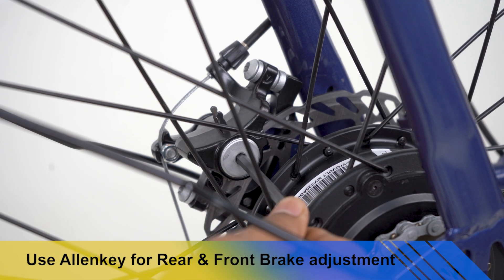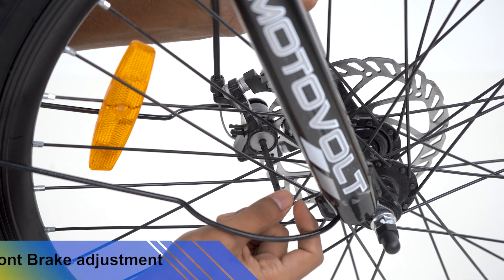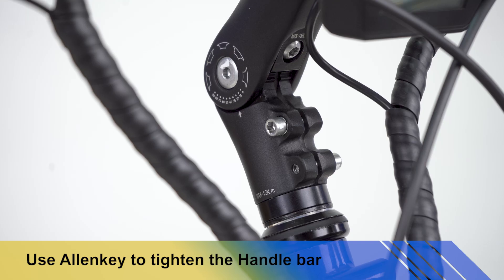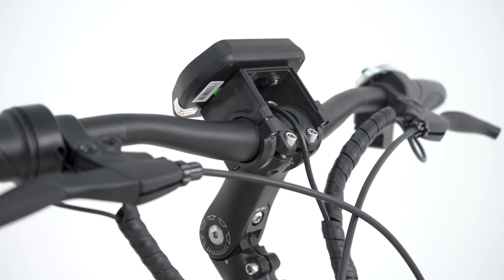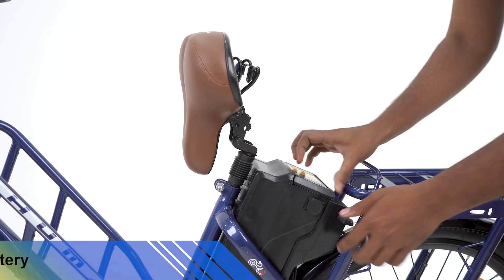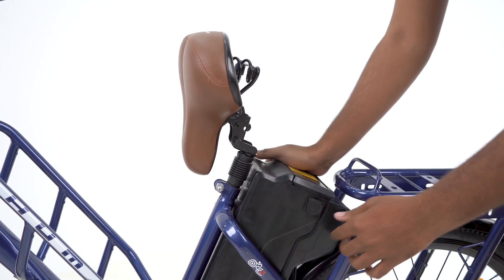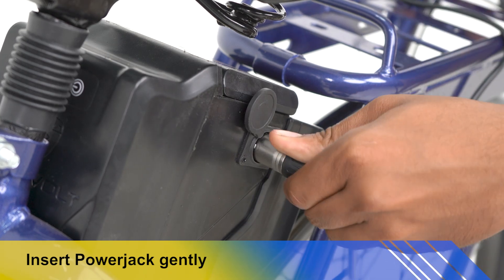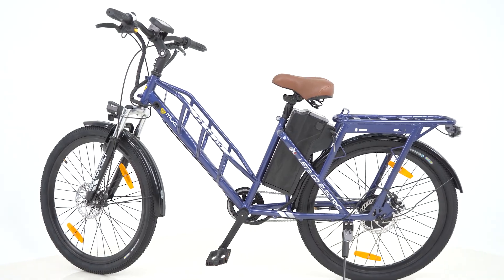Self Service of Motovolt Electric Cycle-HUM| Price under 31000 | Service electric cycle at home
India’s first electric cycles, it can carry up to 120 kg. It is a smart, heavy duty vehicle that works brilliantly for Indian roads and provides the rider a comfortable riding experience. Motovolt latest & quality assured products catered to the market demands. Our Hum model is available with wide range of accessories and designed as commercial electric cycle. EMI available. Doorstep service is available at your local area.

In this video we will show you how to service Motovolt HUM electric cycle at  home. For more information follow the steps carefully:
Here we will show you how to unbox the HUM electric cycle.
1) Cut the straps and open the box.
2) Remove the adhesive tape and the bubble wrap carefully from the cycle.
While unwrapping you will get the instruction manual for the Paddle and Handle Fixing process along with the tools - 2 Numbers Allen Keys and 1 open head Spanner.
3) Unpack the cycle, battery lock key, Paddles, and charger.
Inside the box, you will get all the parts shown here.
4) Paddles are Marked with the symbol R and L which means the R for right side paddle and l means left side paddle.
5) While installation of the paddle, ensure to screw in the paddle completely inside the paddle arm with hand spin without using spanner. Once the full screw thread is gone inside the paddle and ensure to tighten with the open head spanner.
6) Use Allen key 5 mm to tighten the adjustable break pad to the desired tightness where the wheels are moving freely. Also check freeness of wheel movement. Similarly tighten the front brake adjustable pad accordingly.
7) The handle will be kept in align with the cycle frame, hold the front wheel manually and rotate the Handle bar in the straight position with the frame. Use 5MM Allen key to tighten the handle Screw. Both Screws must be tightened properly and checked for tightness of the HANDLE BAR.
8) The display is faced downwards which needs to be brought up to the position of rider’s view.
9) Tighten the screw’s below the display with the 3MM Allen key diagonally for better hold of the screw’s.
10) To Take out the battery below the seat, look for the blue head lever pull and simultaneously uplift the seat to unlock.
11) Pull the battery up from case for removing the battery. While inserting the battery check for the case alignment and insert the battery. And also push the battery gently from the top to get connectivity of power. Lock the battery.
12) Switch on Power behind the battery and check for the display . Move Throttle anticlockwise to move cycle or paddle , paddle assist mode will be activated once paddling is done.
13) You can switch modes from ECO to PWR with one single press. While driving at desired speed constantly press C button once to activate Cruise mode where the throttling is not required.
14) Press brake to stop cycle.
15) To switch on head light push up the switch on the left side of the handle. Press the yellow button for Horn and move indicator switch left and right for turn indication. Now Let's Go Electric with Motovolt electric Cycle HUM